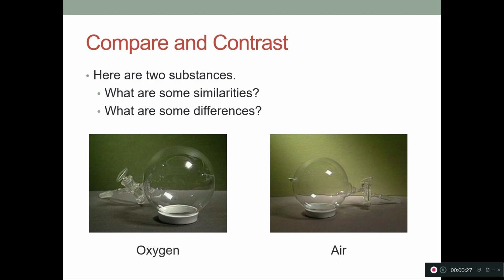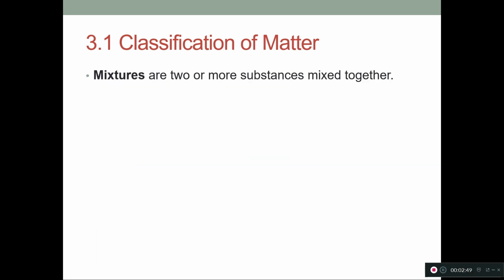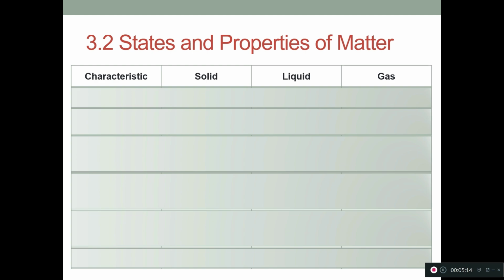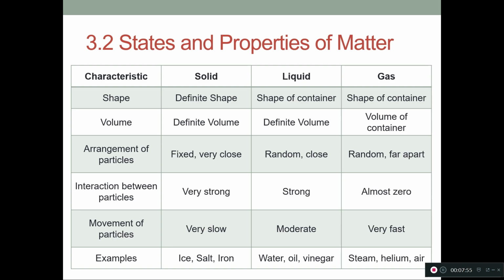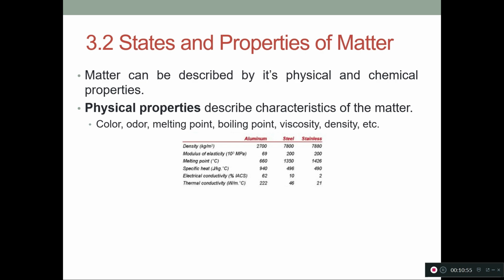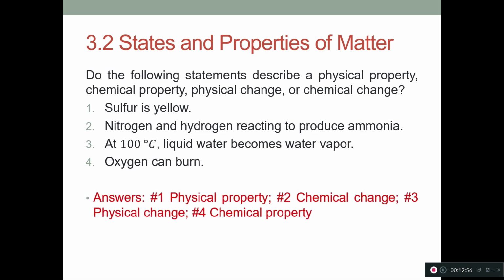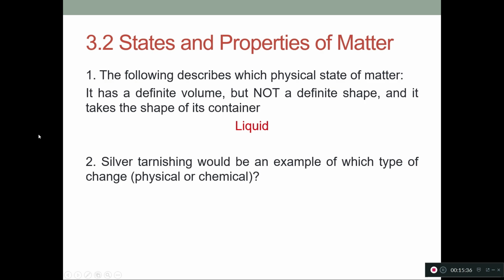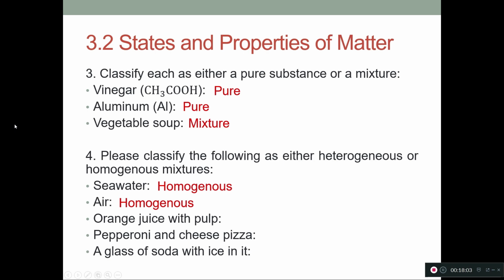Properties of Matter | General Chemistry Survey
Pure substances, elements, compounds, homogeneous mixtures, heterogenous mixtures, solids, liquids, gases, and phase transitions (melting, freezing, boiling, condensation, deposition, sublimation).

Other places you can find content from me:

Amazon - Author Profile

Incarnate: Existence
Incarnate: Essence
Incarnate: Schism